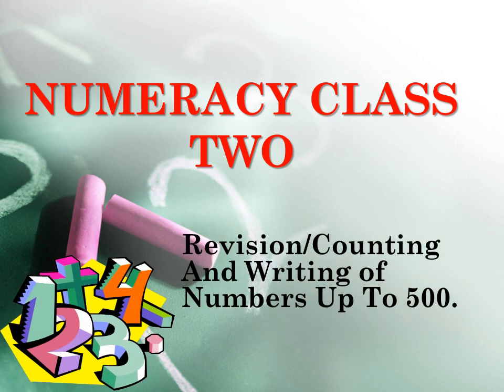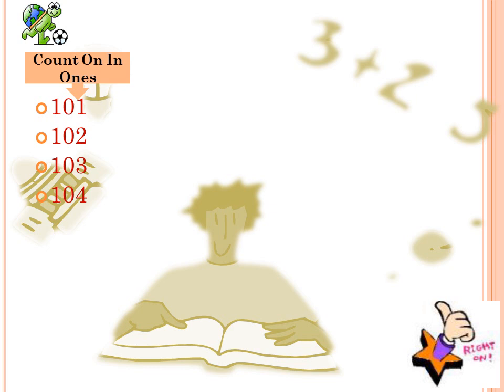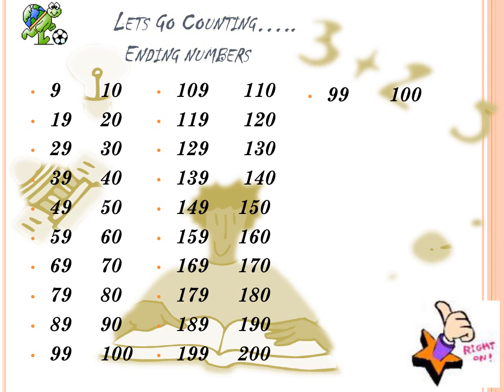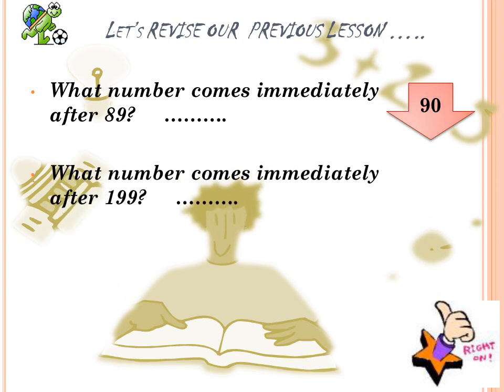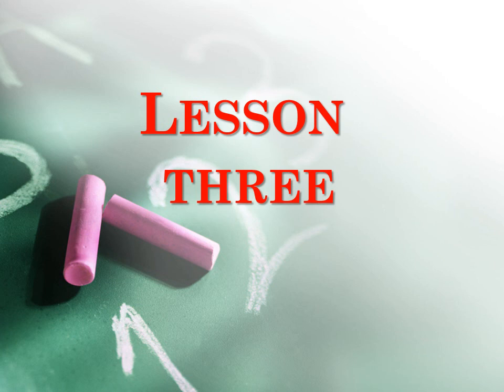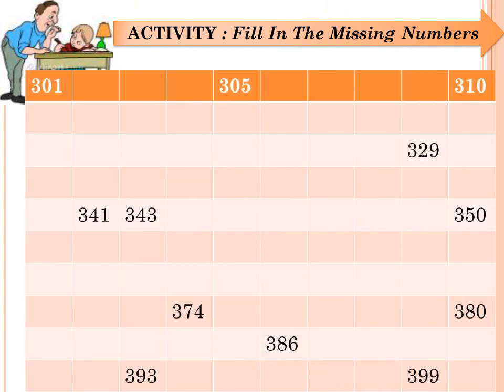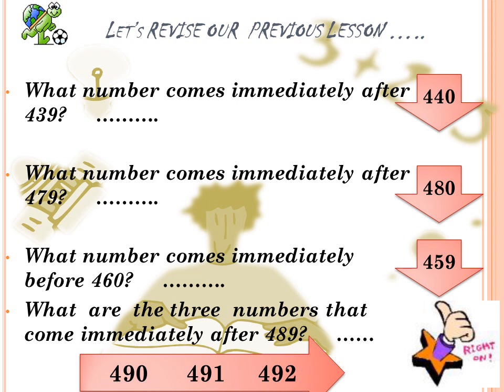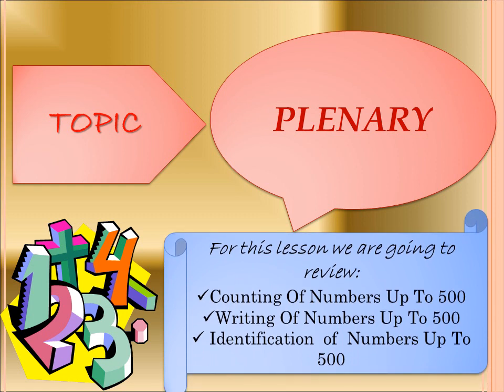MATHS CLASS TWO LESSON ONE